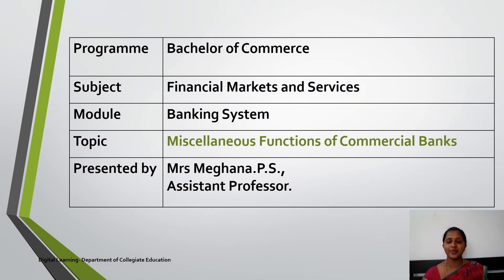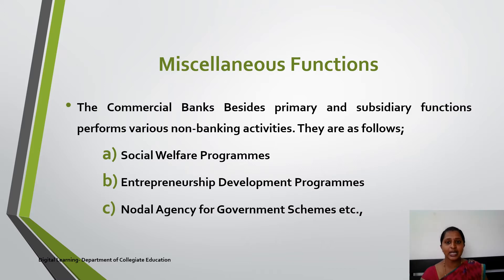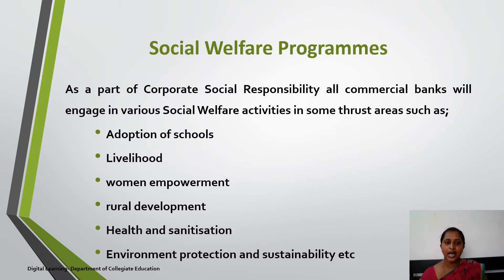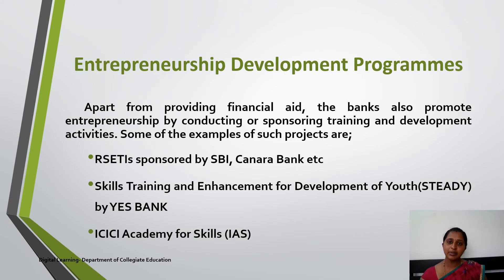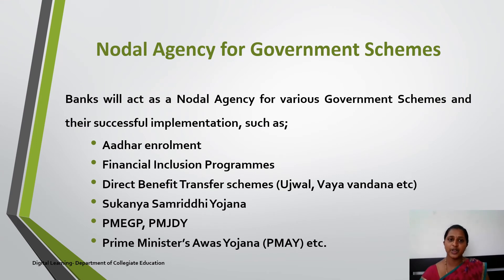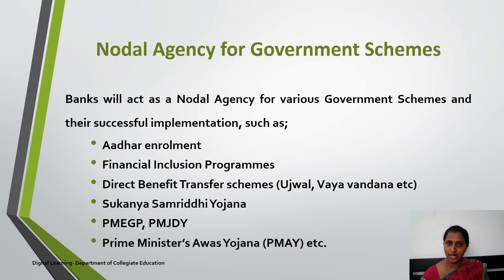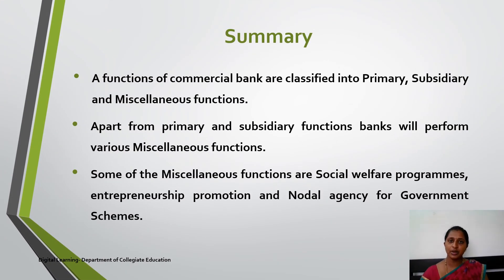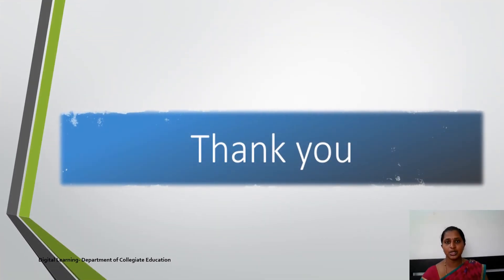Financial Markets and Services- Session 27: Miscellaneous Functions of Commercial Banks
In this video I have discussed Miscellaneous Functions of Commercial Banks. Miscellaneous Functions refers to the non banking activities carried out by the Commercial banks. It includes social welfare programs, entrepreneurship development and nodal agency for government schemes.